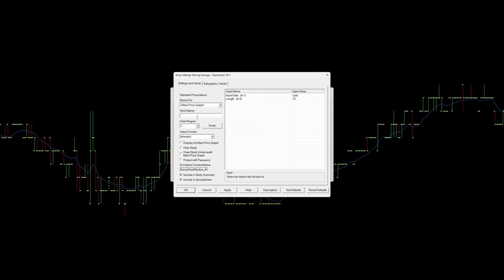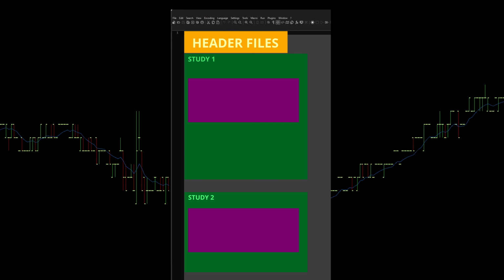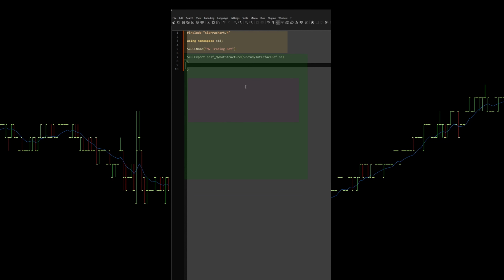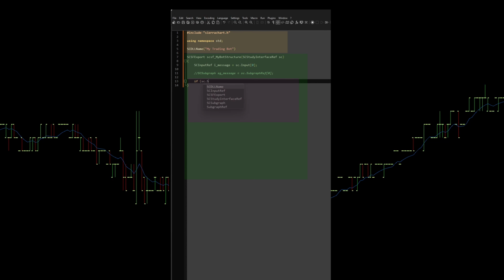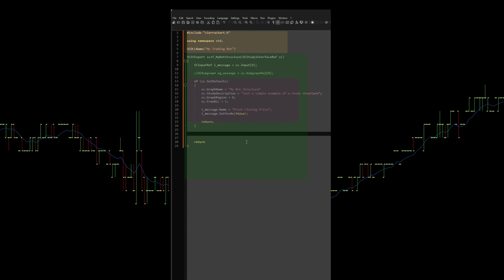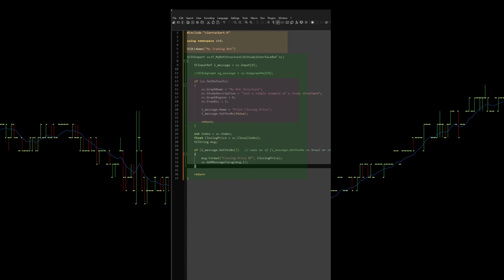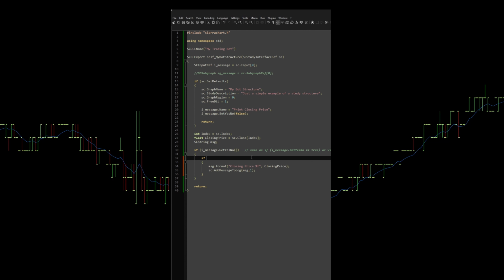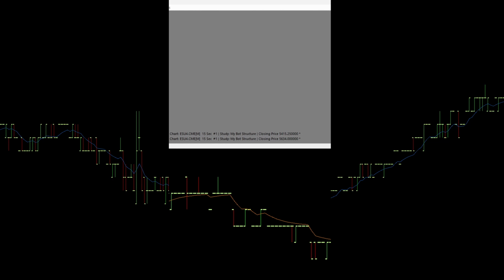How To Code A Trading Bot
First steps into the structure of a study to code a trading bot/automation in Sierra Chart's C++ based ACSIL.
If there is interest, then this is episode 1 of a series to a full blown trading bot.

Always get the latest and current Apex discounts with this link or use the code at the end of the link:

(limited time)

If you think about getting Sierra Chart please consider supporting the channel by doing so via this link:

00:00 - Intro
00:45 - Why and what is ACSIL?
01:15 - parts of a study
01:45 - ACSIL structure of a study
03:36 - set defaults
04:06 - functional part of code
05:53 - remote compiling
07:36 - outro
07:54 - funded trading discounts